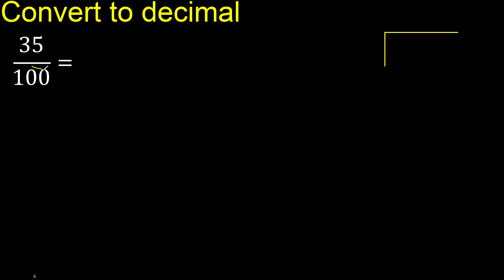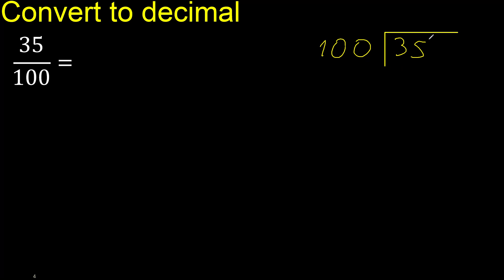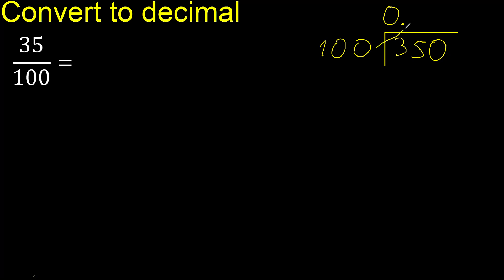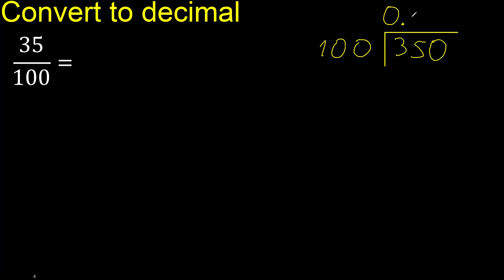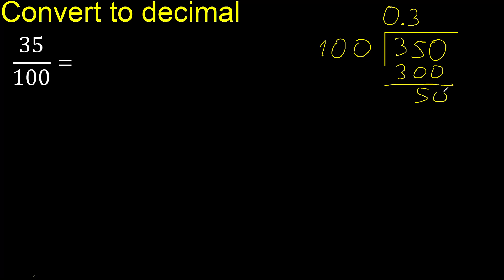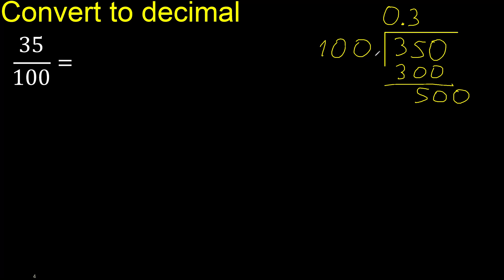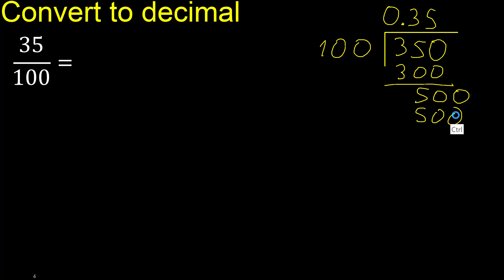Convert 35/100 to decimal . How To Convert Decimals to Fractions